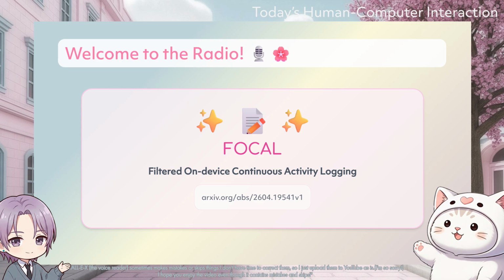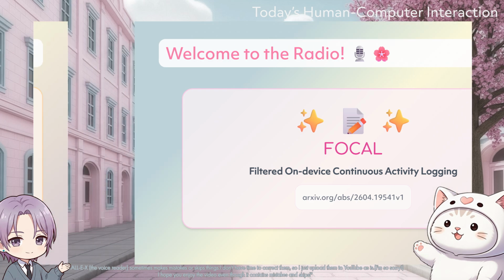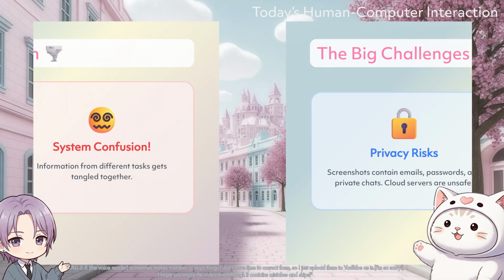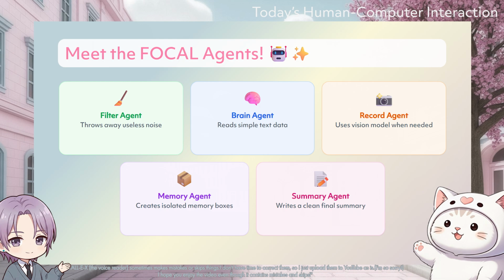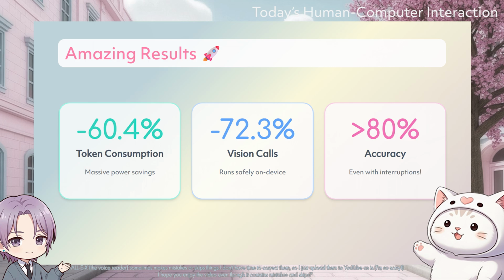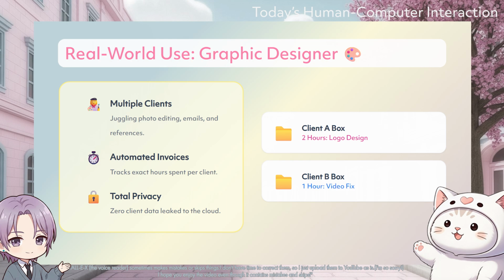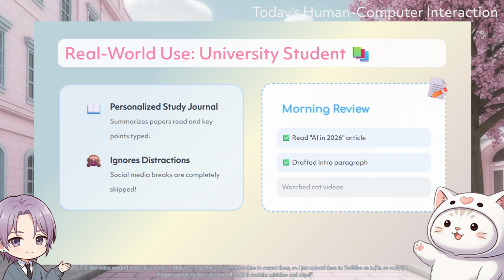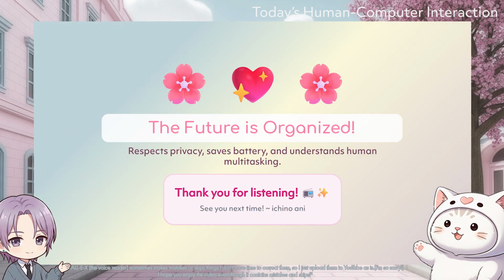Stop the Screen Mess! FOCAL AI Summarizes Your Work On-Device (Private & Productive!)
Ever feel overwhelmed by a messy computer screen? Jumping between documents, browsers, and chats can make it hard to remember what you actually worked on. In this video, we dive into a groundbreaking research paper introducing **FOCAL: Filtered On-device Continuous Activity Logging**.

Discover how FOCAL revolutionizes personal desktop summarization by tackling two huge problems with current technologies:
1.  **Privacy:** Unlike traditional systems, FOCAL runs entirely on your own device, protecting your private emails, passwords, and chats from ever leaving your laptop. No more sending screenshots of sensitive data to the cloud!
2.  **Performance:** Forget slow computers and drained batteries! FOCAL is designed to be lightweight, avoiding the heavy computational cost of large visual models. It also cleverly handles 'cross-task context pollution' to keep your different projects organized when switching tasks.

Learn how FOCAL achieves this with its 'smart team of five different agents' – from the Filter Agent that removes useless noise to the Brain Agent that intelligently identifies your active tasks. This innovative system promises to boost your productivity and help you effortlessly recall your daily computer activity.

Don't miss out on understanding the future of on-device AI and personal productivity tools!

**Research Paper:**
Title: FOCAL, Filtered On device Continuous Activity Logging for Efficient Personal Desktop Summarization